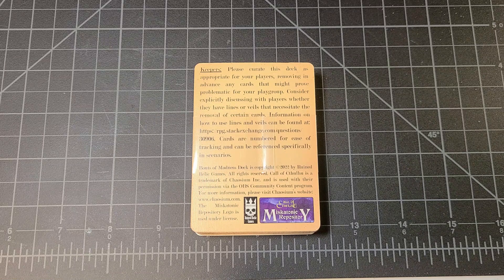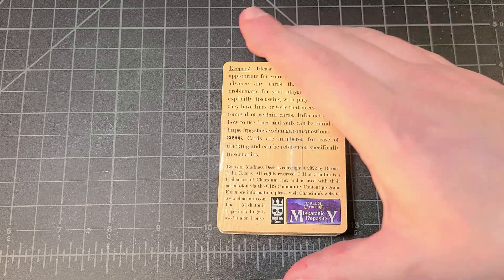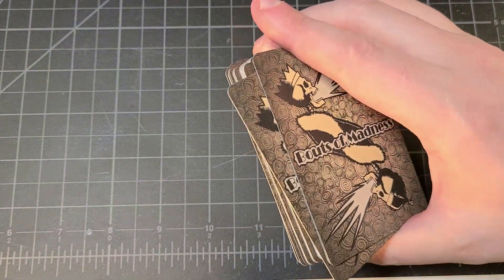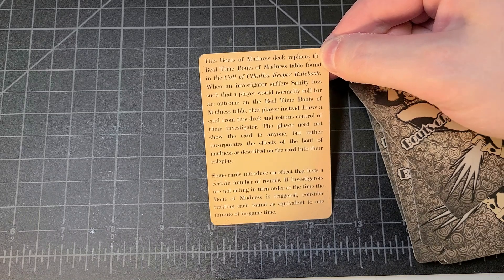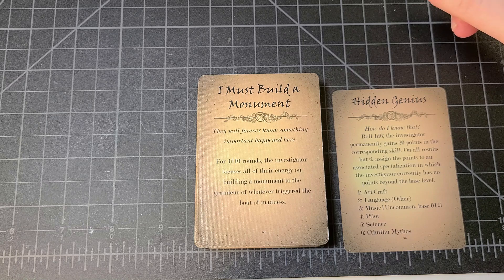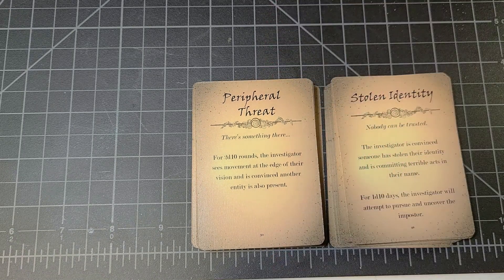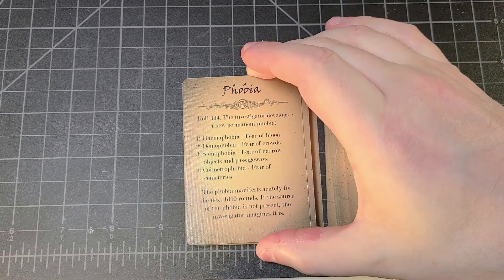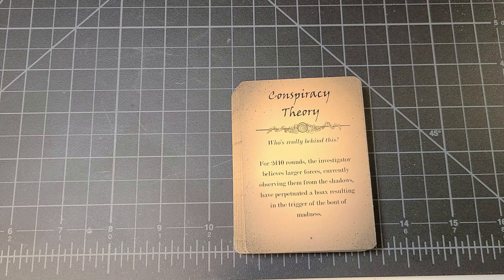I Highly Recommend Ruined Relic Games' Call of Cthulhu Bouts of Madness Deck!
Check out the Call of Cthulhu 7th Edition products I have published on DriveThruRPG!

The Lair of Lo’thysss, a standalone sandbox, or addition to Test Subjects

You can get them for even less if you bundle them together